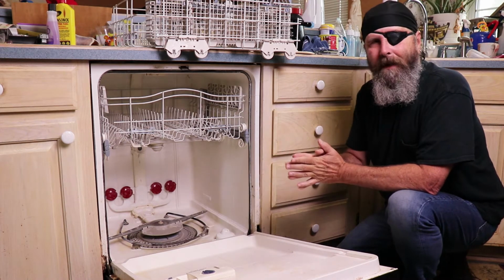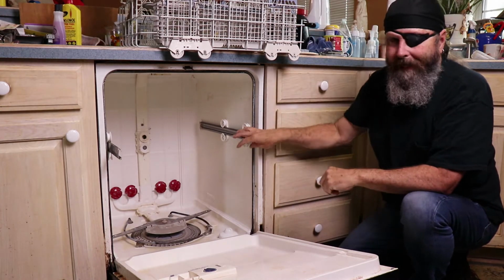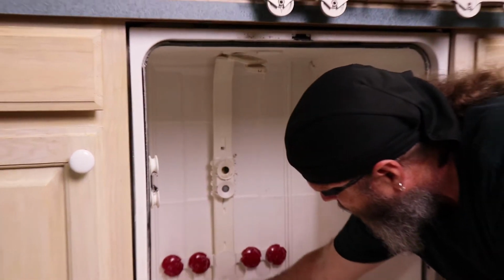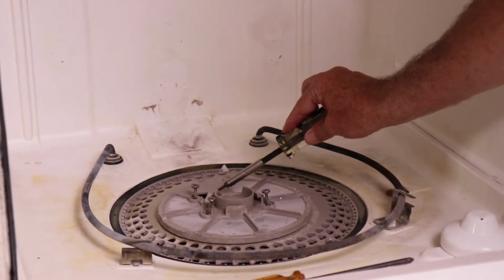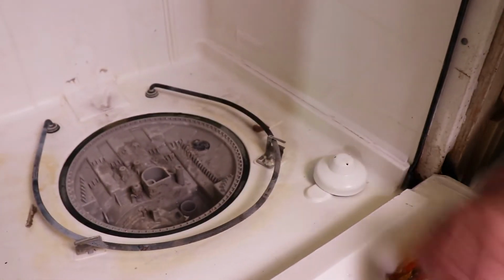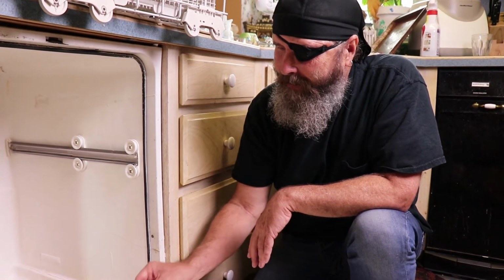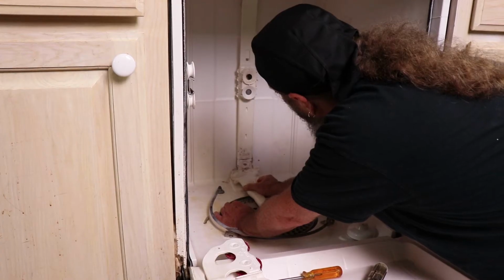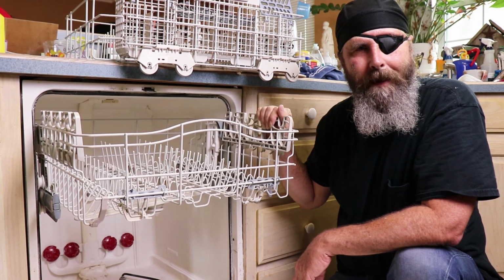How to Fix a Dishwasher Clogged Up - Dishwasher Won't Drain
How to Fix a Dishwasher Clogged Up with Standing Water. This is an easy way to clean out your dishwasher drain, and prevent standing water. Dishwasher won't drain.